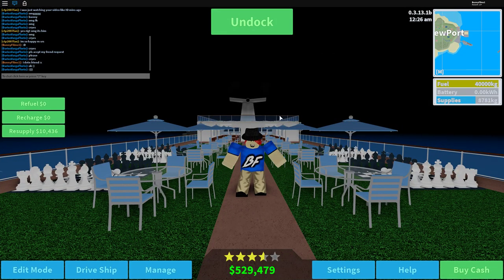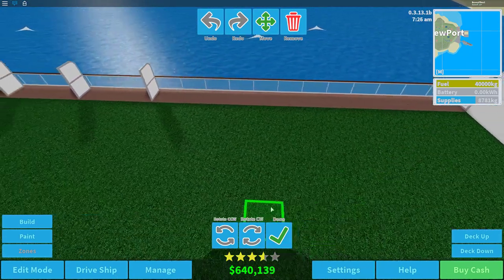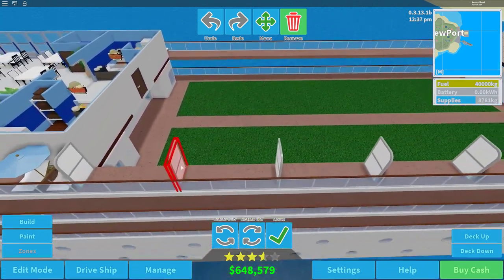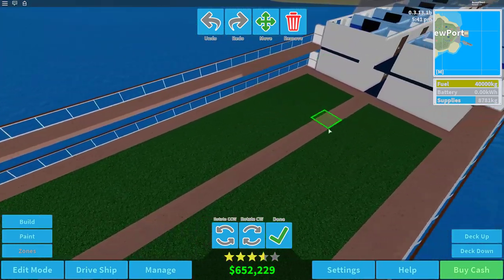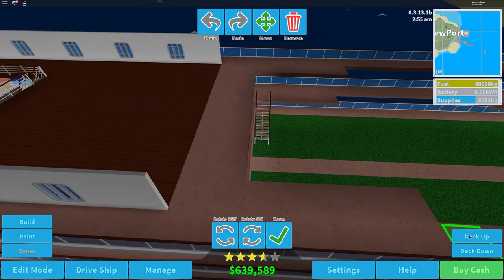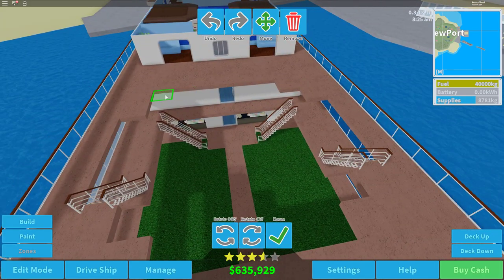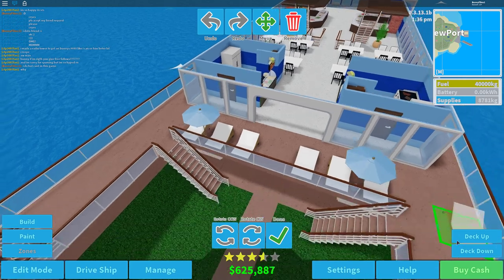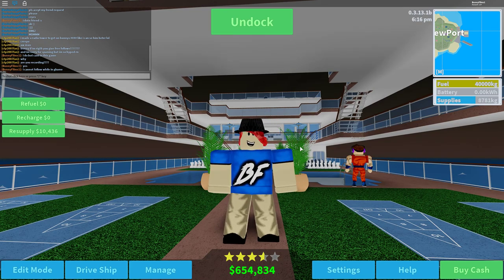Building An Atrium! Roblox Cruise Ship Tycoon!